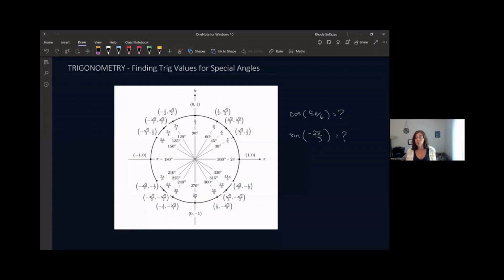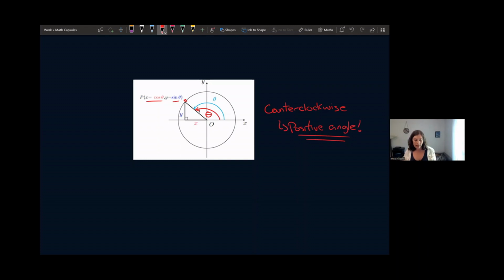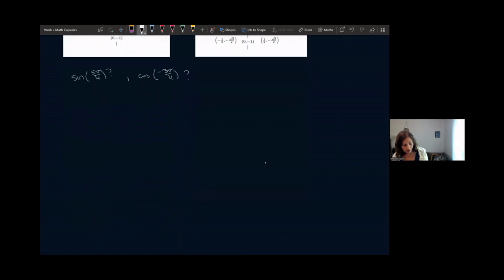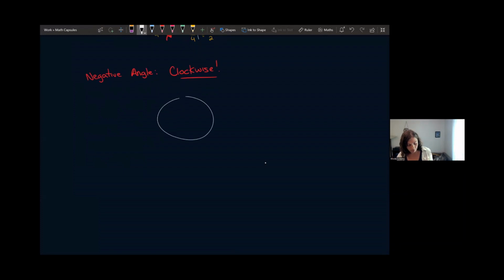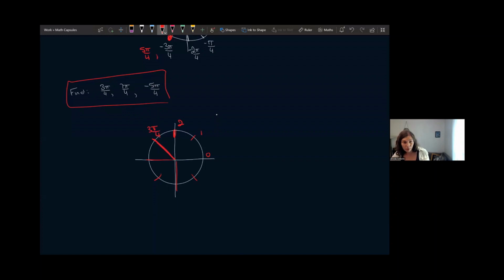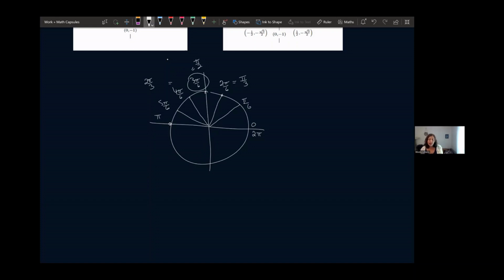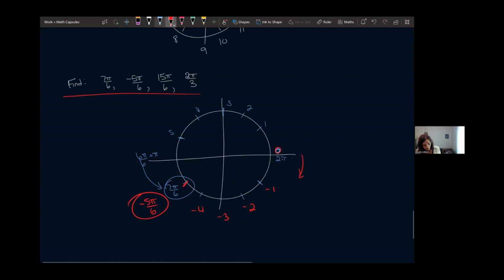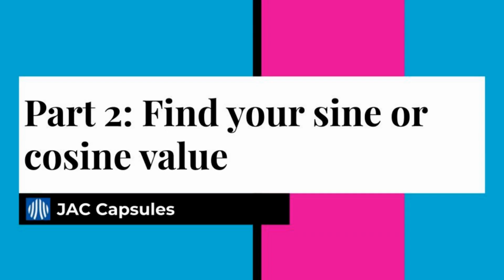Finding sine and cosine from the Unit Circle Part 1